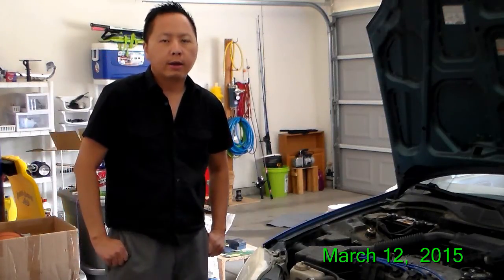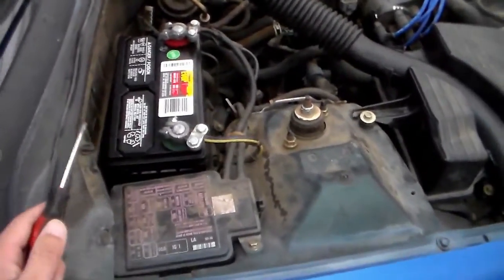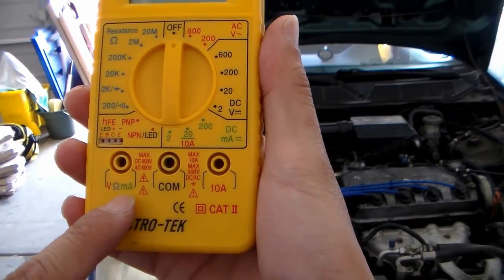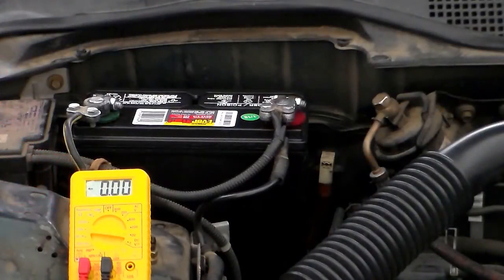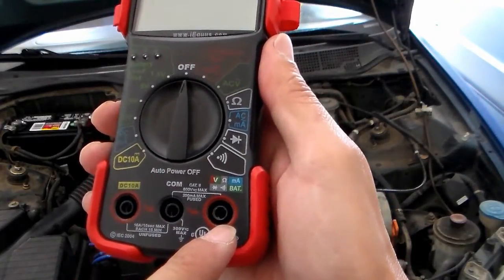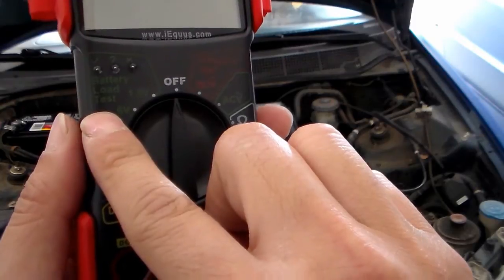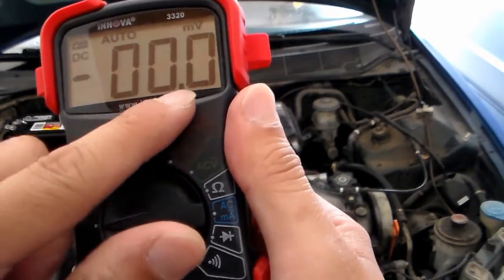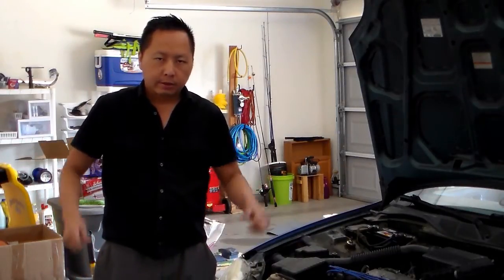How to TEST Car Battery with Multimeter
Location: Clovis, California

This video explain the basic steps to test car battery using Multimeter by welking vue.